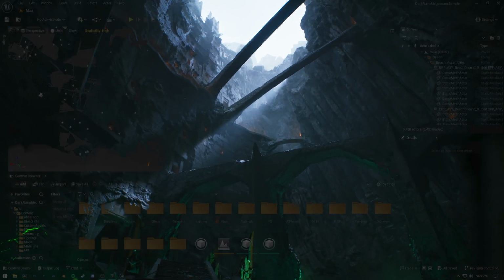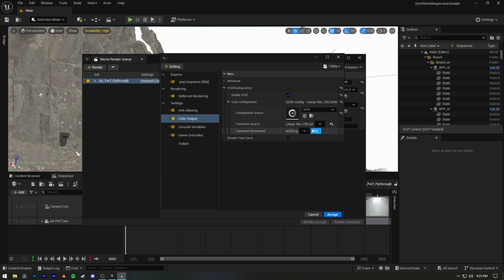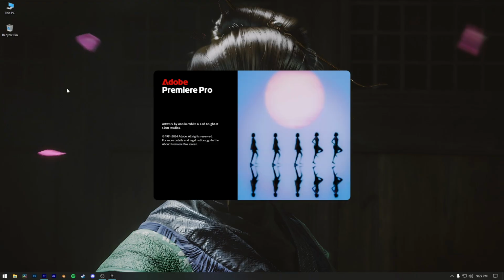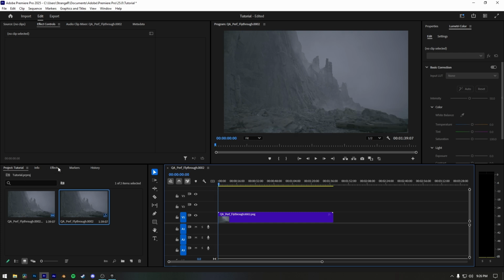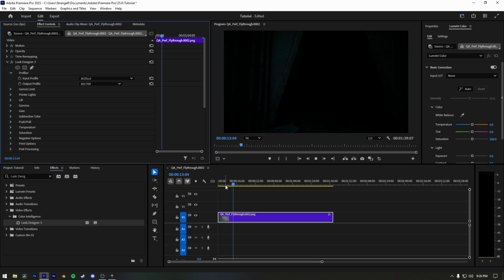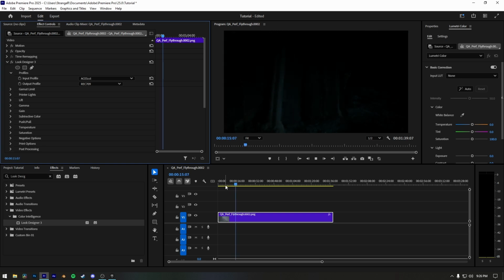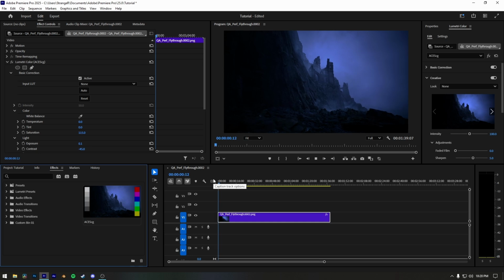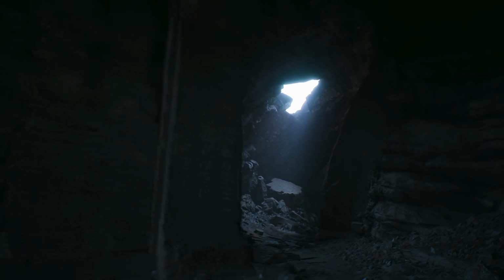Unreal Engine to Premiere Pro: The Ultimate Workflow Guide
Want to use an ACES workflow in Premiere Pro? Unfortunately, Premiere Pro doesn't support ACES 1.3 natively, but I've found two methods to fix this! First, I'll show you how to use a Look Designer plugin, and then I'll give you my FREE Lumetri Color preset to instantly correct Unreal Engine's darker renders. No more struggling with colors-just drag and drop the fix!

*Timestamps*
00:00 Intro
00:38 Method 1
02:22 Method 2
03:02 Outro